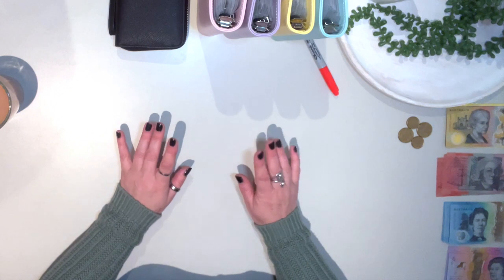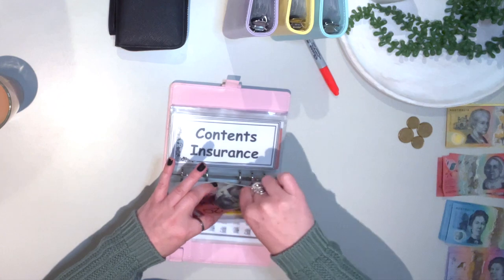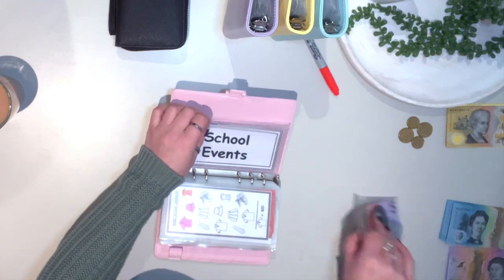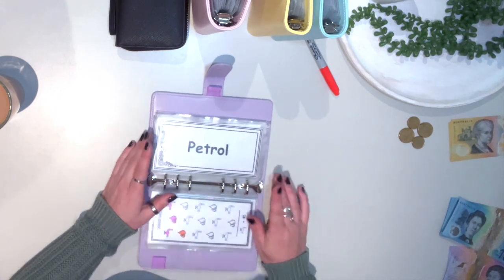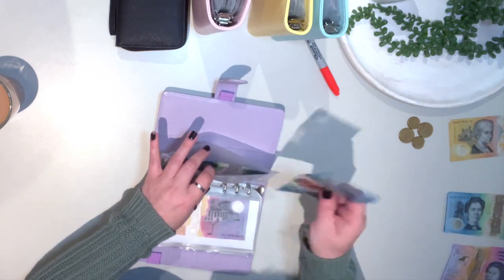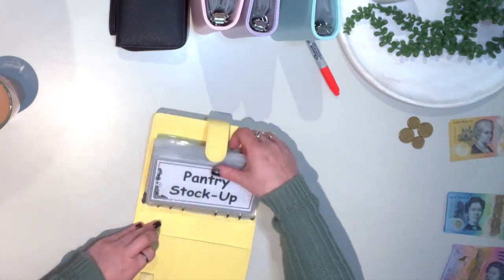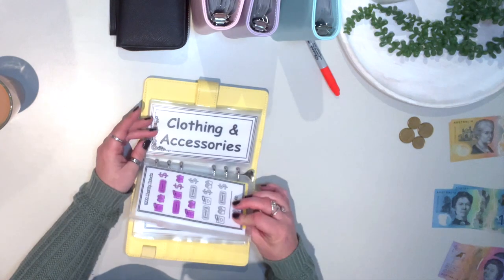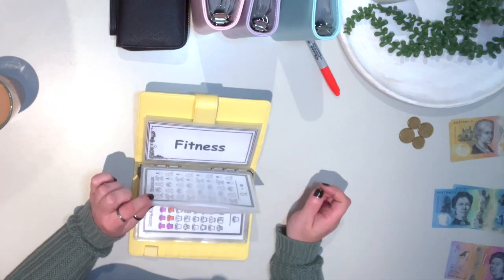Australia Single Parent Low Budget Cash Envelope Stuffing - 1st Fortnight Of September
Welcome to Possum Dollars. In this video I do my fortnightly cash envelope stuffing for the first fortnight in September 2023. I am a single mum living in Australia on a very low fortnightly budget